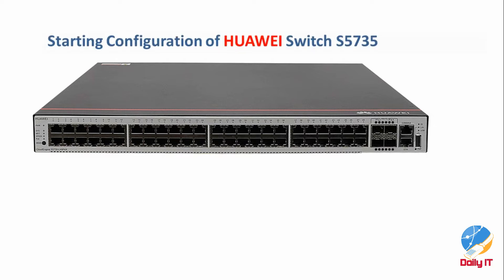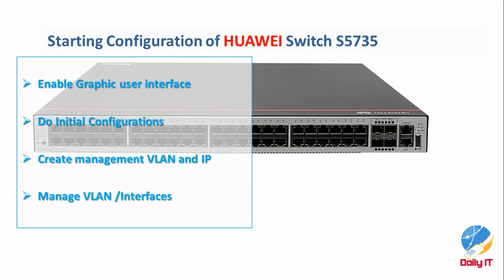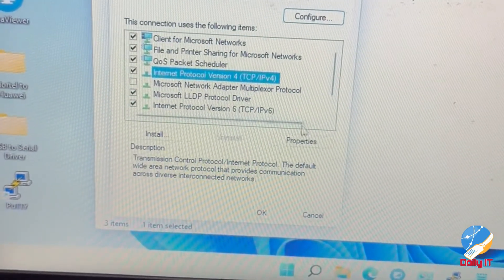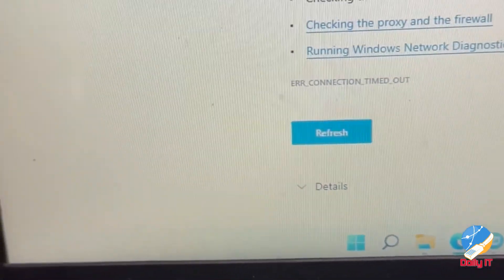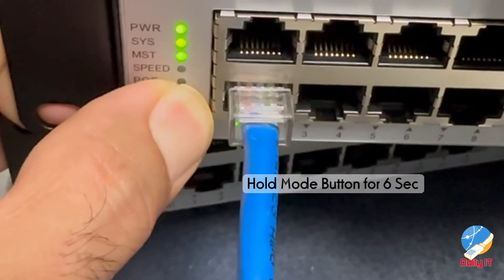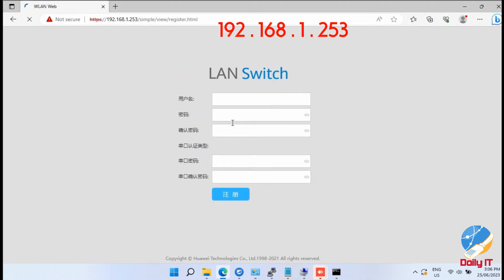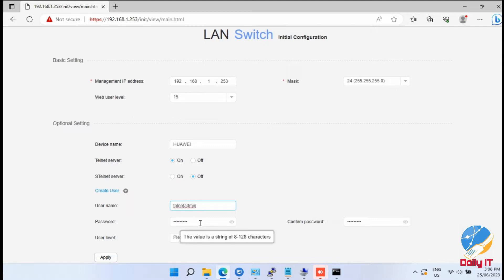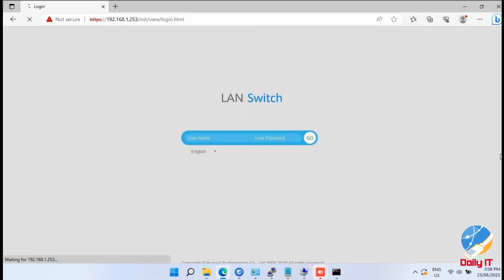How to do Starting Configuration of Huawei Ethernet Switch S5735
In this video , we configure huawei network switch s5735 and S5700 series.
 first, go through the initial mode to access GUI (graphic user interface) web page.
than set ip for switch , set user name and password for web login and console port and telnet.
ther is no default username and default password.
  than leave switch in layer 2 mode (switching mode)
which user for inter vlan and intra VLAN .
than create VLANs and assign ports,
we set ip for switch by VLAN Interface ip address which will be ip of the switch,

than set uplink port as trunk port, and set default Vlan for interfaces.

this configuration is based on practical and real senarion and ideal for learning.

Logging in to the Switch for the First Time